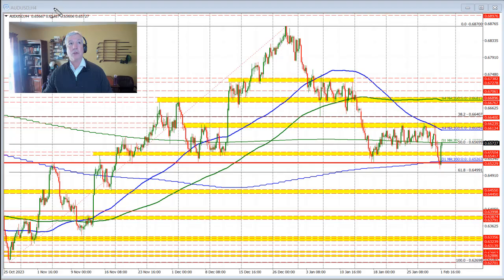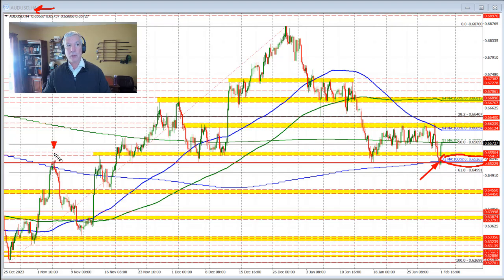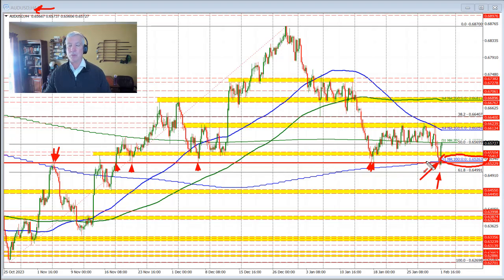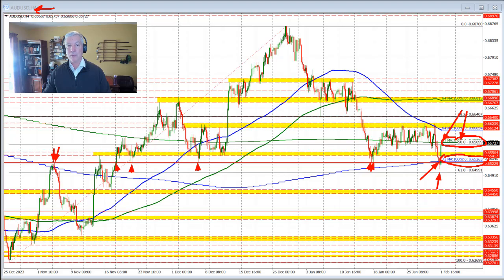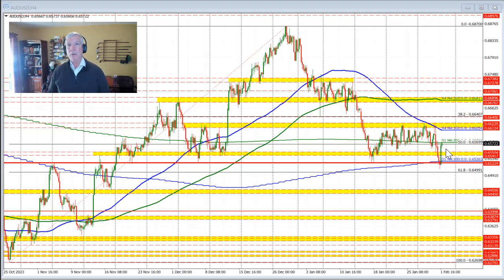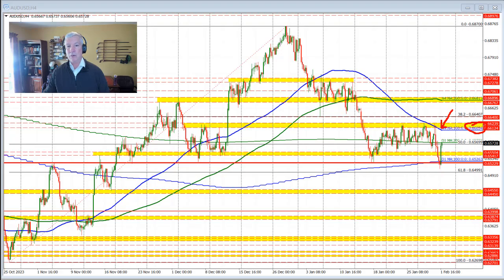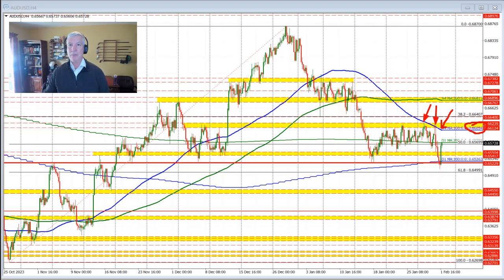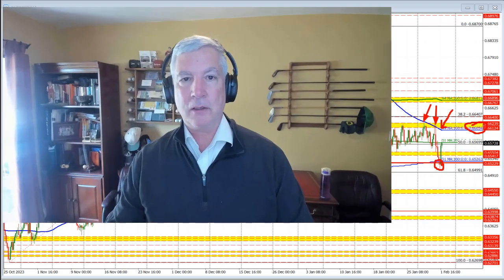AUDUSD has rebounded and in the process is back up testing 50% and 200 day MA. What next?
At session lows today, the sellers had their shot. they missed.. What next?